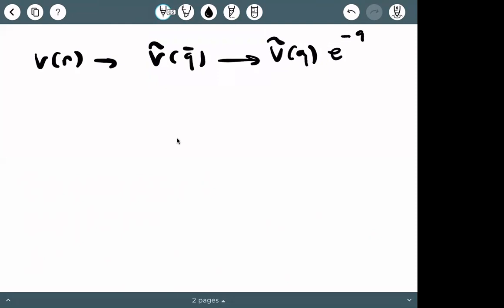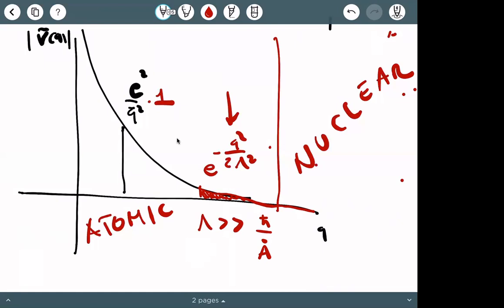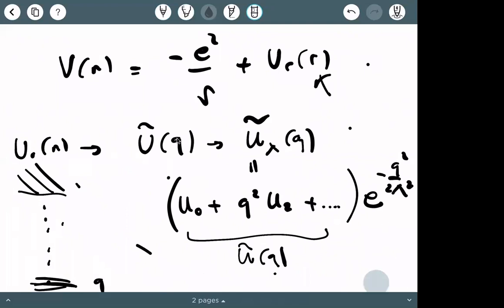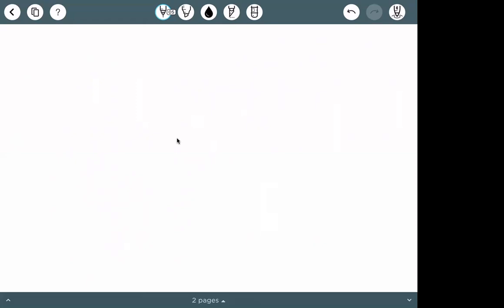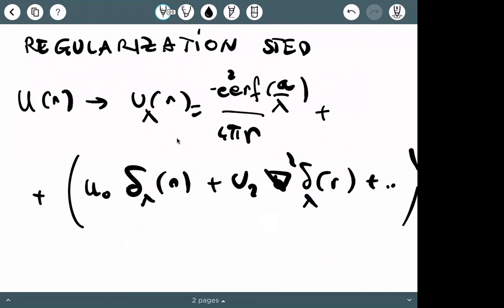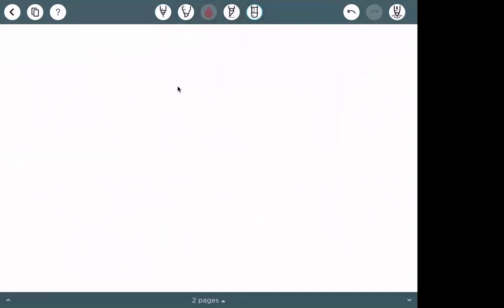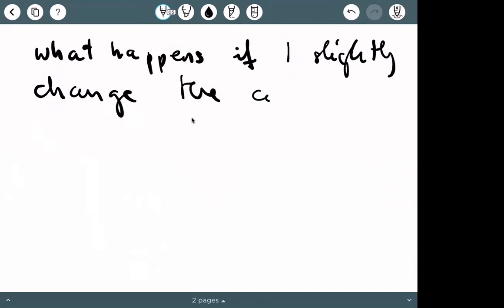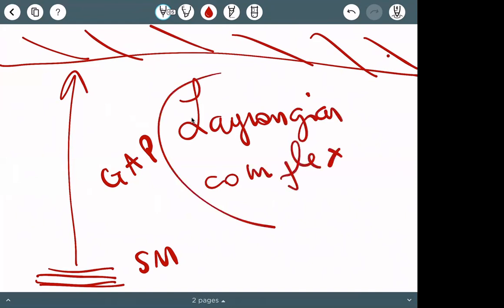SFT Lecture 4/3/21